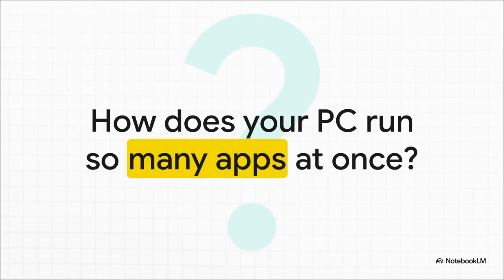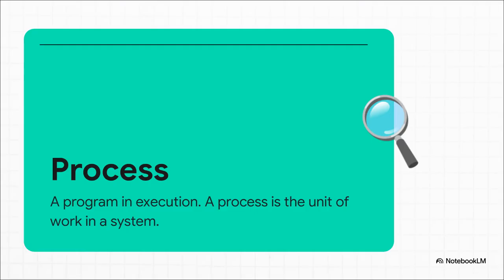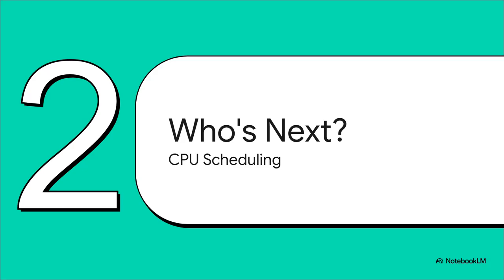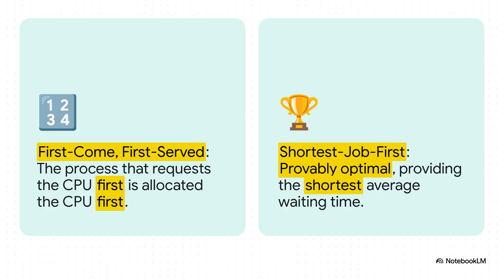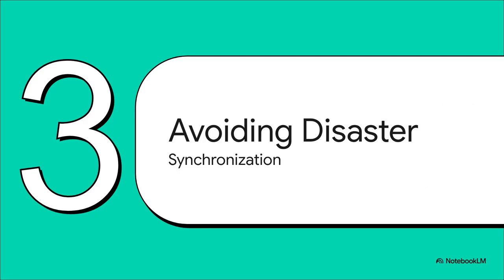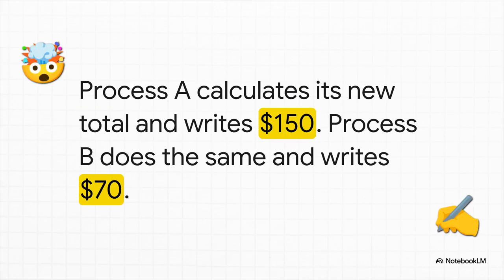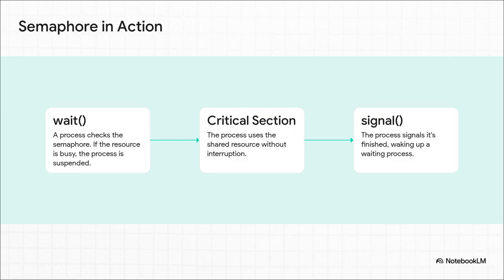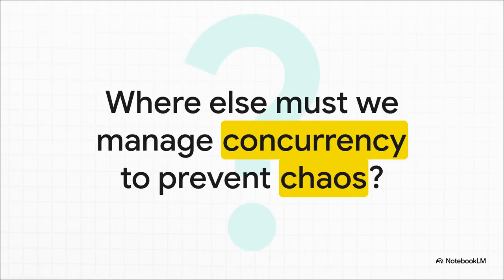The Illusion of Multitasking in Operating Systems | Explained Simply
In operating systems, we often hear that multiple programs run at the same time — but is that really true? 🤔
This video explores the illusion of multitasking in OS, showing how the CPU (Central Processing Unit) handles processes.

🔹 Key points covered:

What multitasking really means in operating systems

How the CPU switches between processes using context switching

Why it feels like programs run simultaneously, even on a single-core processor

Difference between multiprogramming, multiprocessing, and multitasking

Real-world examples to understand this concept clearly

By the end, you’ll understand why multitasking is more of a clever illusion created by the OS rather than true parallel execution (unless multiple cores are involved).

Perfect for students preparing for exams, OS enthusiasts, or anyone curious about how computers really work!